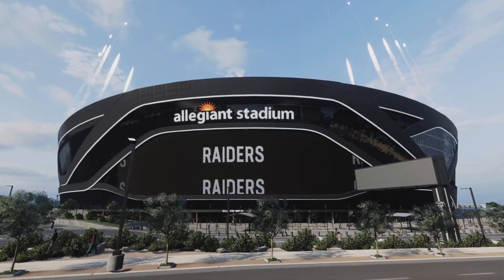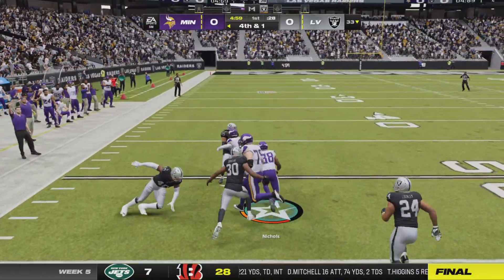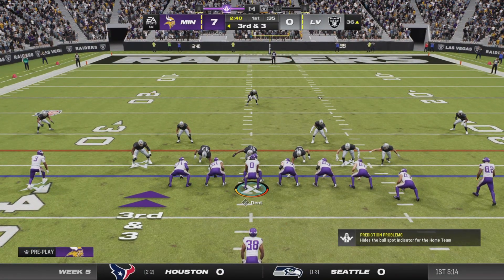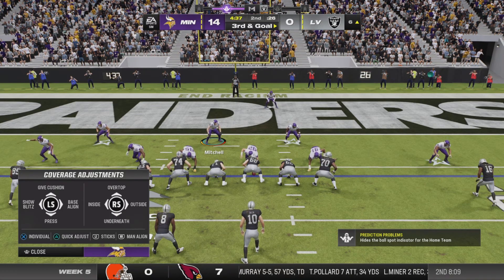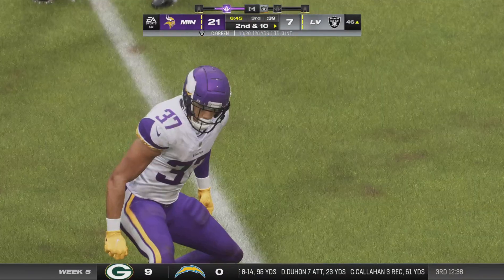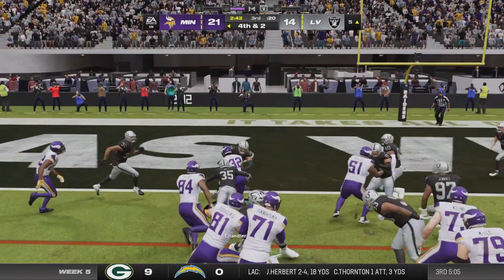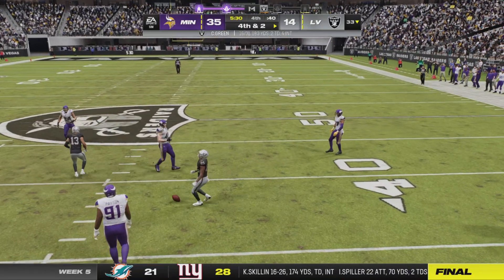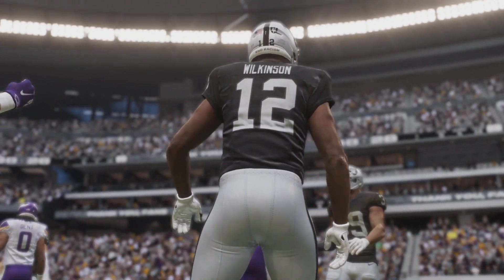2027 NFL Week 5 highlights Minnesota Vikings vs Las Vegas Raiders